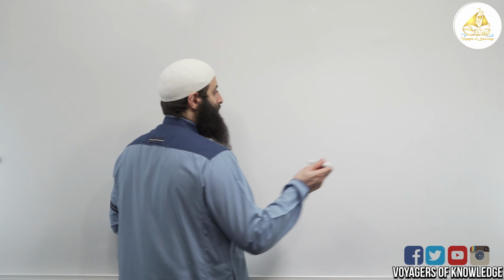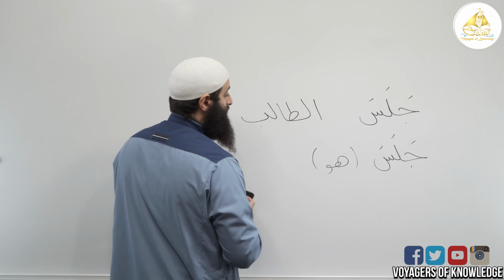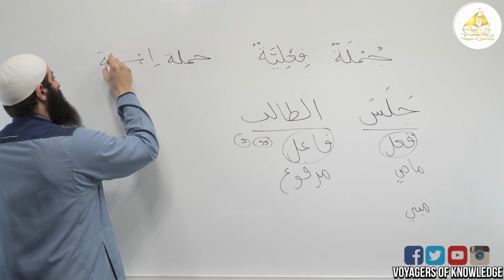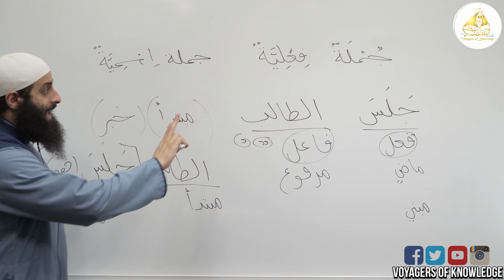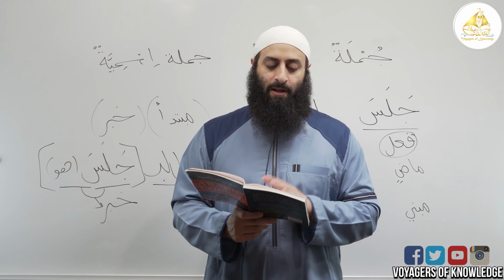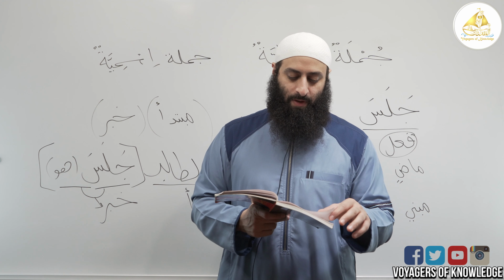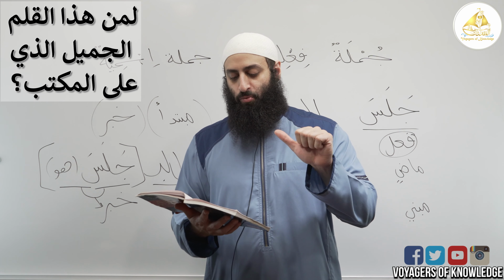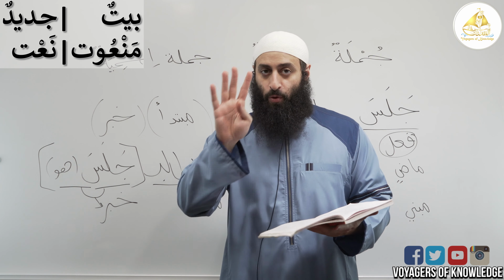Learn Arabic In English | Book 1| Lesson 9 Part 5 | الدرس التّاسع الجزء الخامس"By Jibreel Ali Muhsin